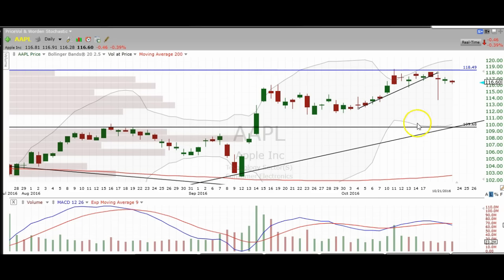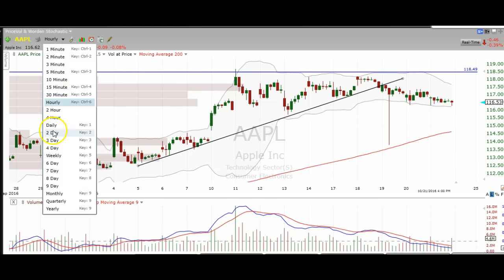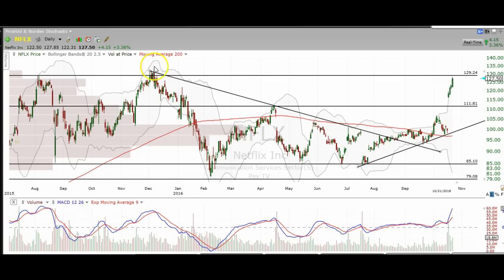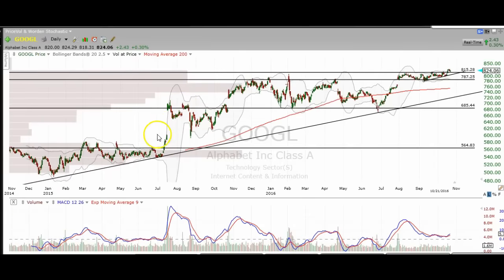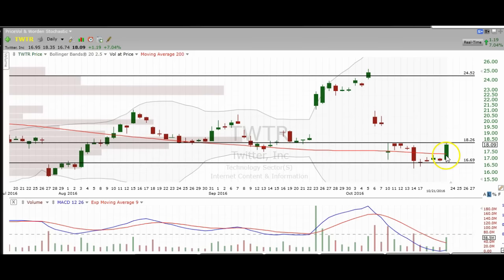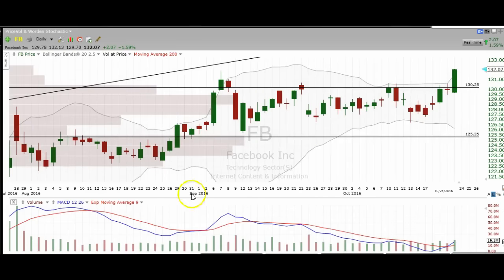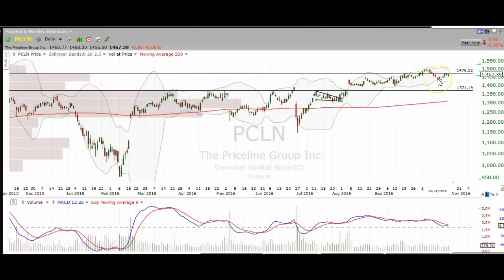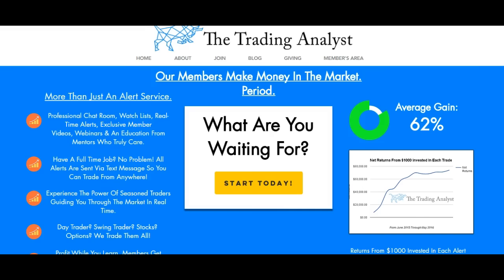Stock Chart Technical Analysis $AAPL $NFLX $GOOGL $GOOG $TWTR $FB $AMZN $PCLN